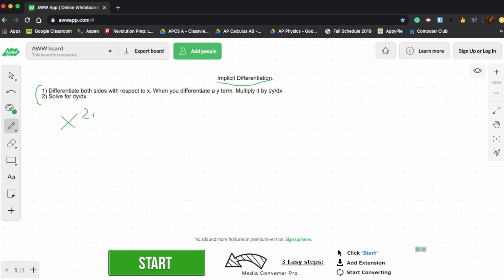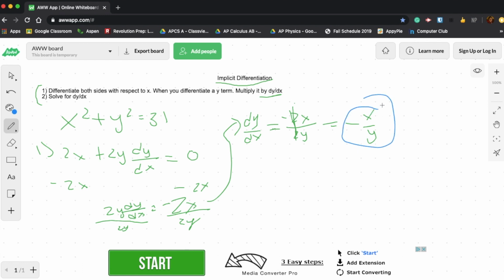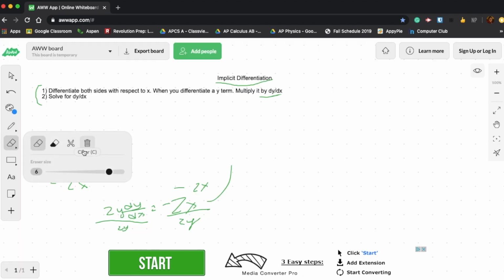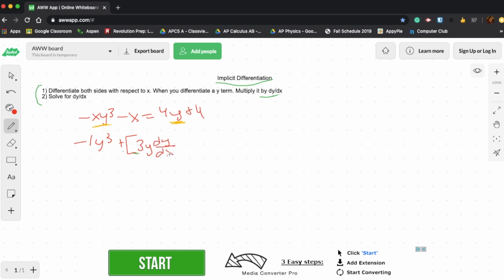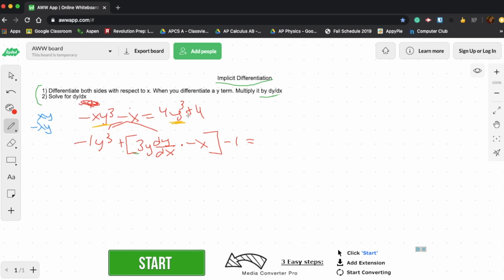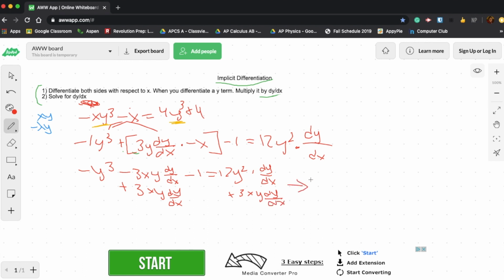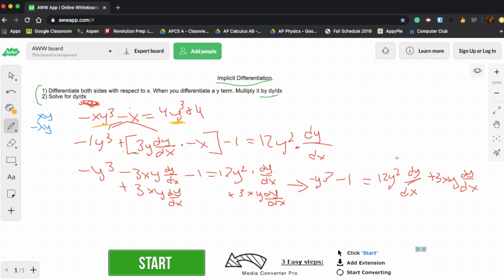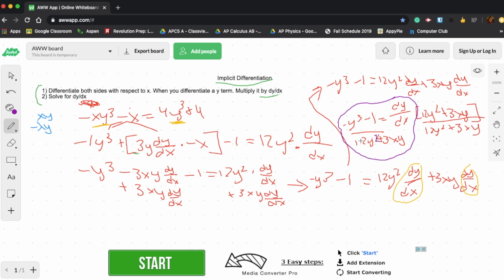Implicit Differentiation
🎵 Track Info:

Title: Through My Eyes (Instrumental) by Mike Leite